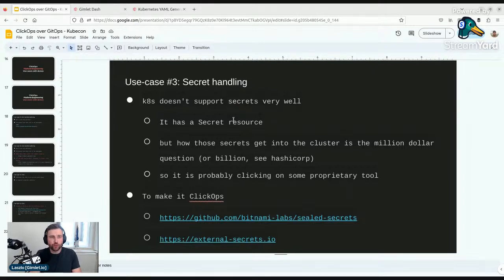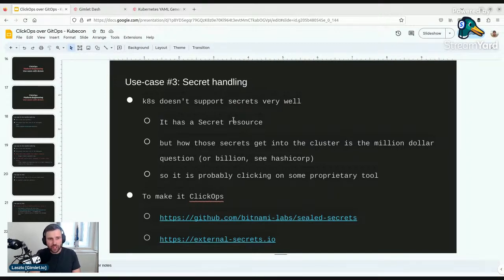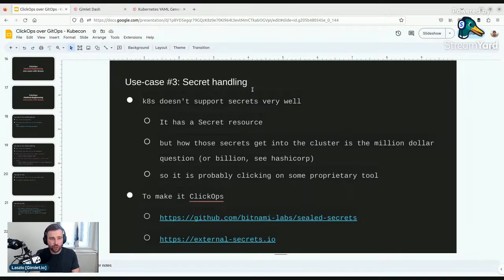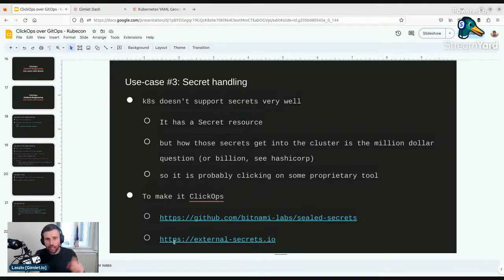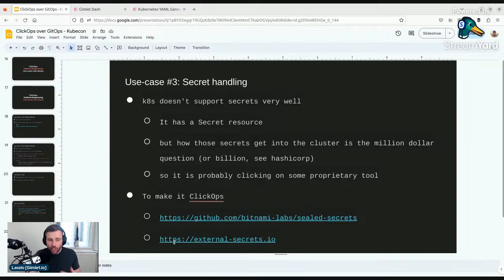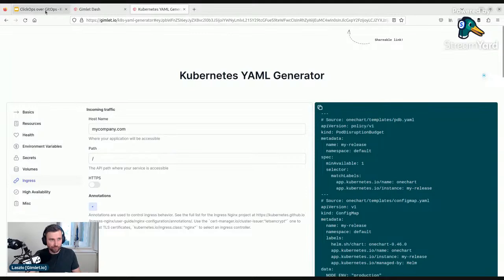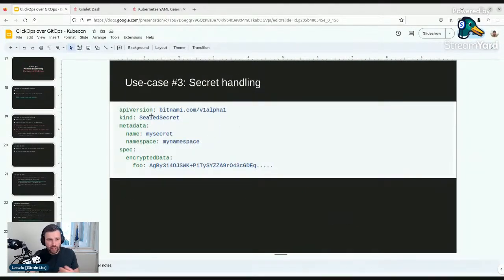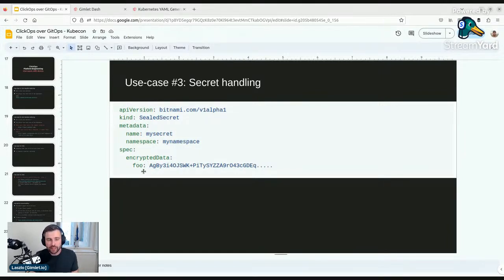ClickOps over GitOps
Many products are racing to fill the void that is called Kubernetes developer experience. In this talk you will learn about Gimlet.io's approach on how Kubernetes UIs can be quick to use, and safe at the same time. You will see how you can create a developer platform and deploy on it with only clicking on a dashboard. You will also see that all Gimlet does is writing yamls into a git repository.